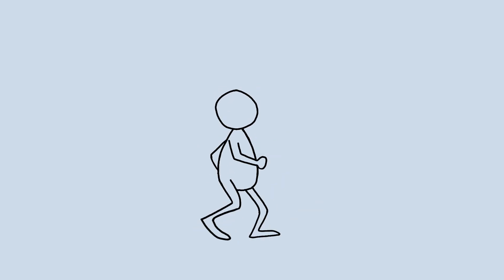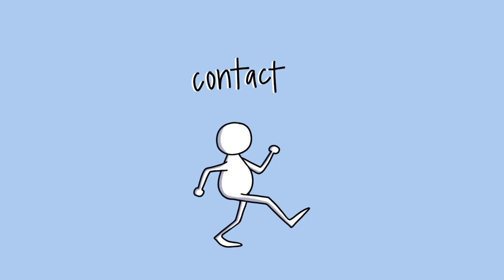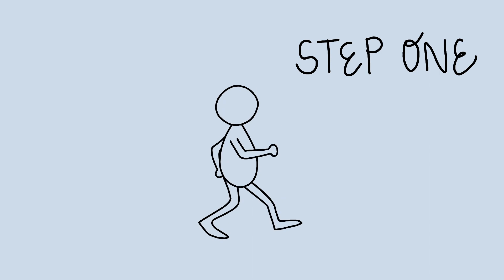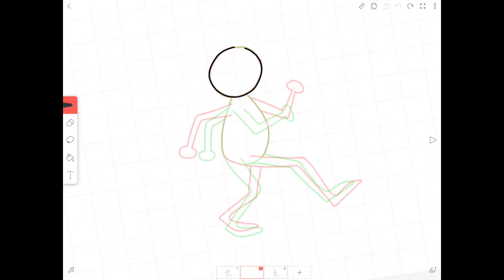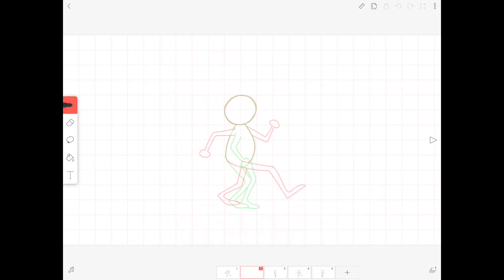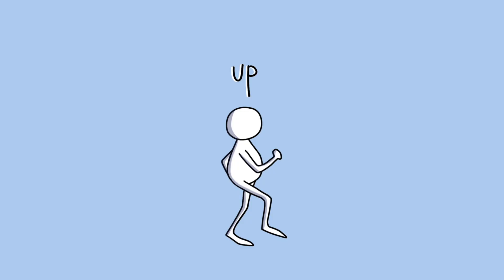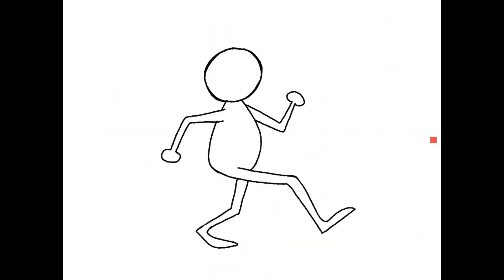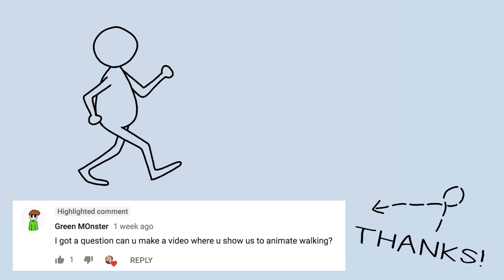Walk Cycle | FlipaClip Tutorial (2018)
If you'd rather buy my course, you can check it out

Walk cycles are a foundational part of learning 2D animation. This is a simple and easy tutorial for how to animate a basic walk cycle in FlipaClip.